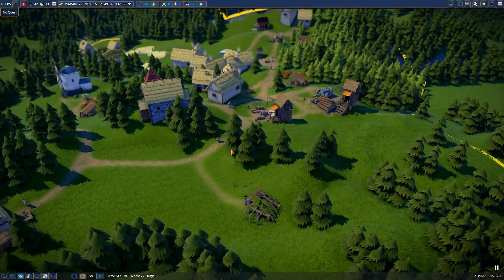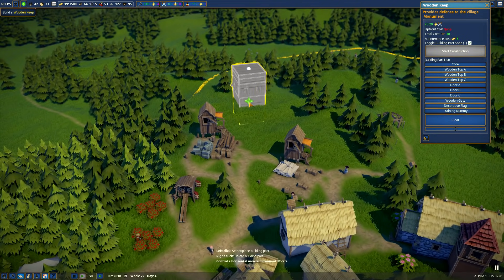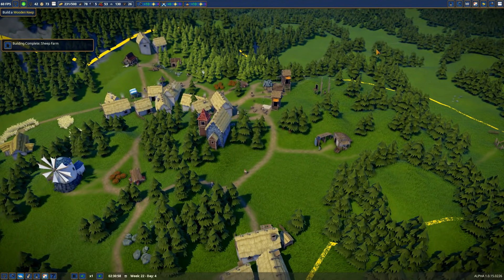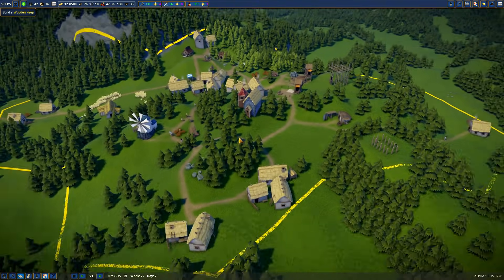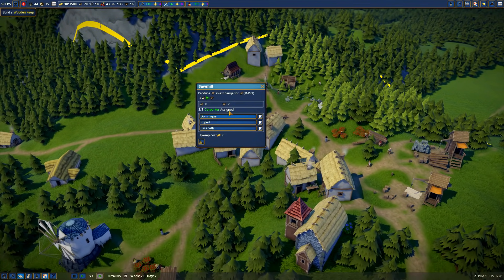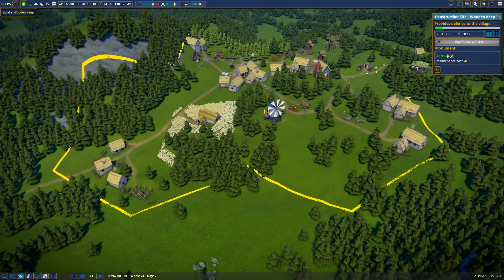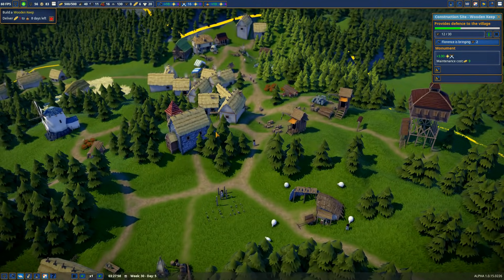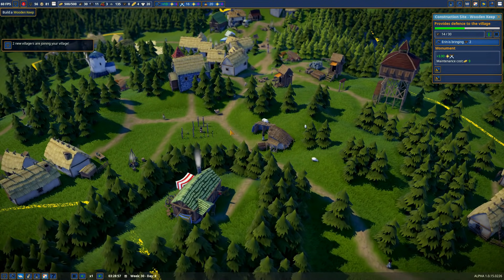BUILDING A POWERFUL MILITARY - Foundation - Part 3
It is time we start building military focused building to protect are ever growing village

:D
PA Merchandise